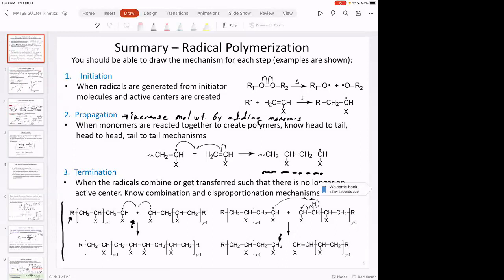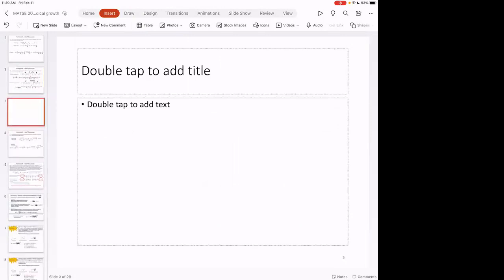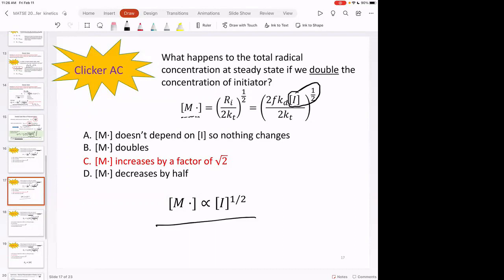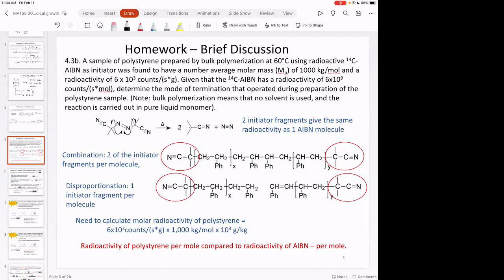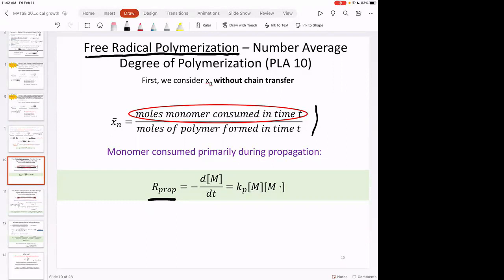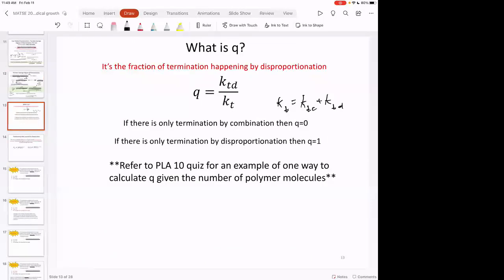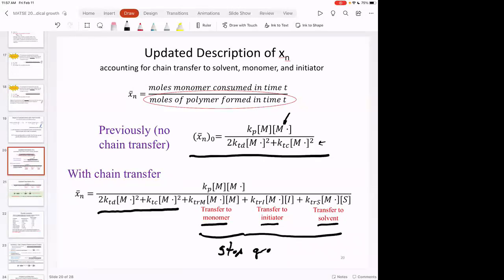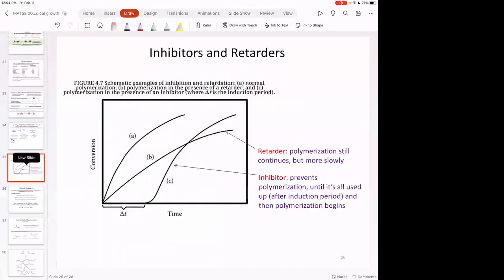MATSE 202 Feb 11 2022 lecture